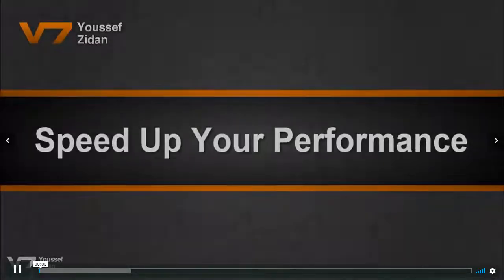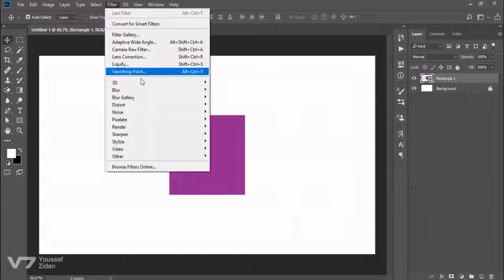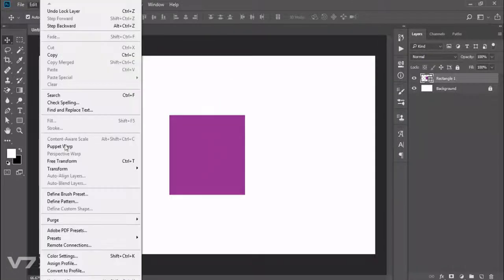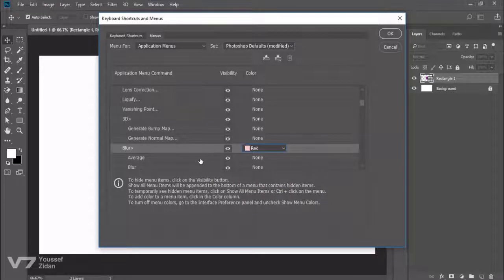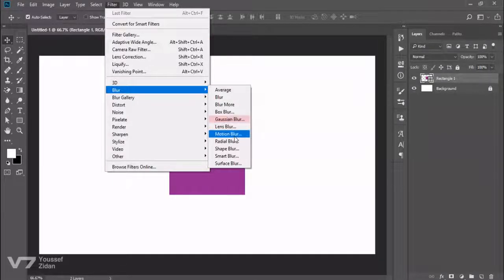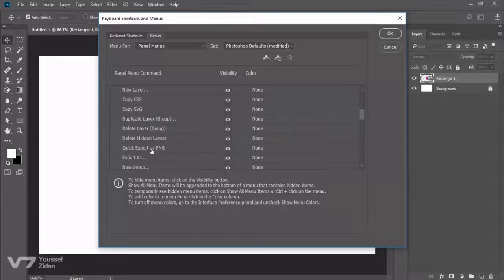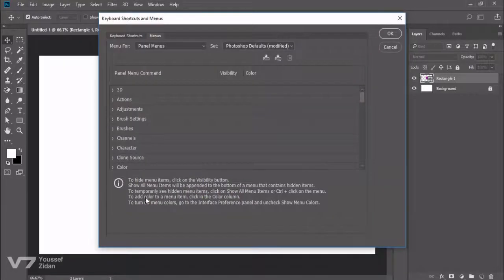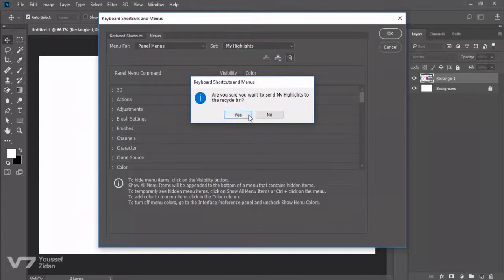How TO Speed Up Your Performance Adobe Photoshop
Adobe Photoshop
How TO Speed Up Your Performance Adobe Photoshop 220